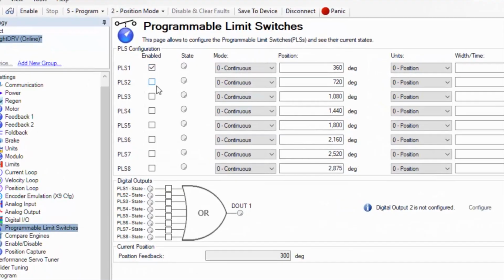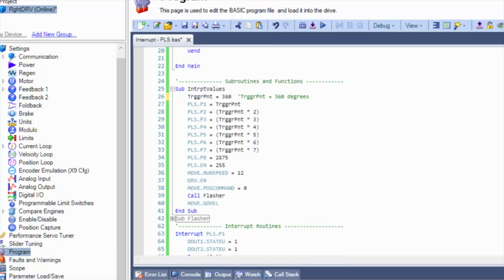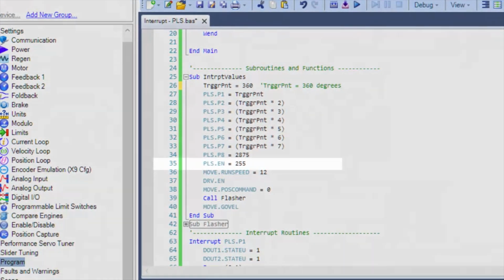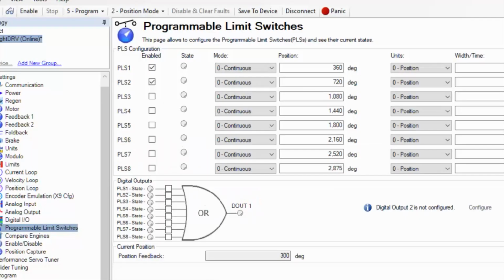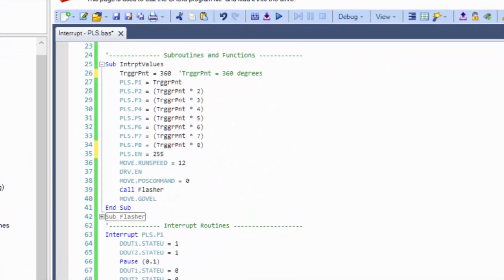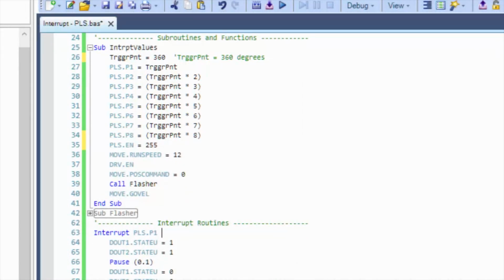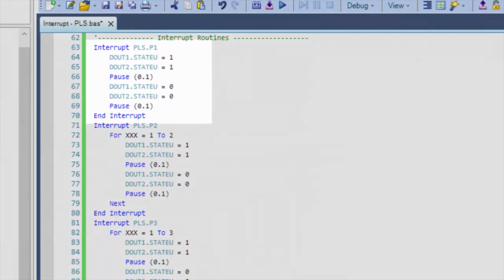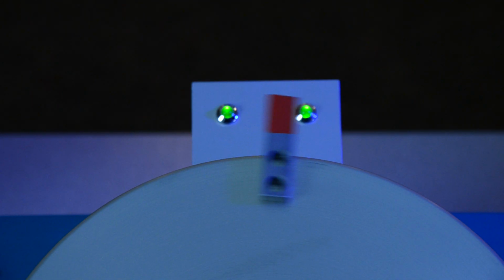AKD BASIC Interrupt PLS | Kollmorgen | 2 Min of Motion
In this Two Minutes of Motion segment, learn how to use the Interrupt Programmable Limit Switches (PLS) featured in the Kollmorgen AKD BASIC servo drive. Easy to set up using AKD Workbench!